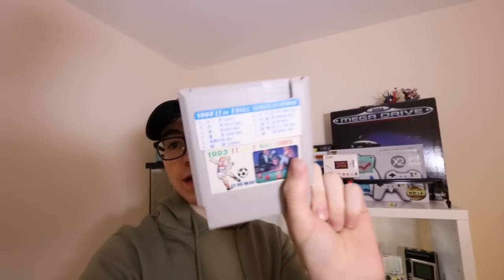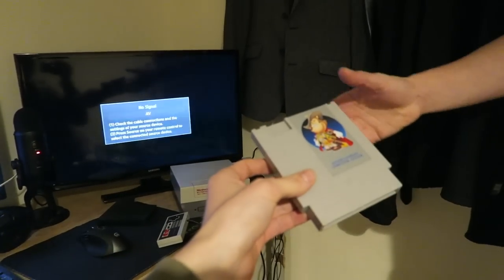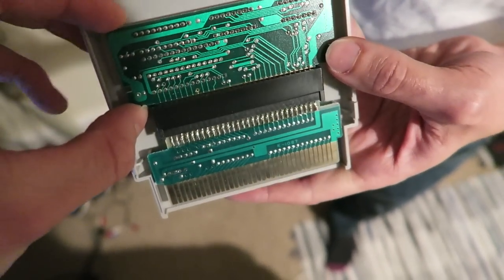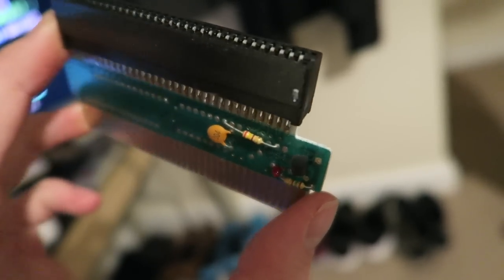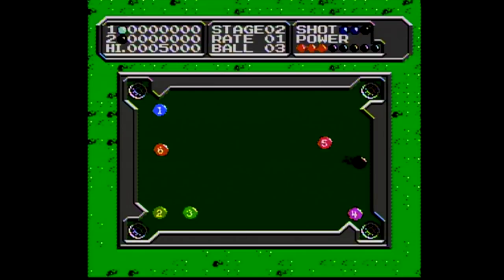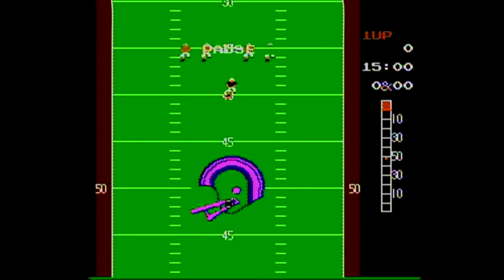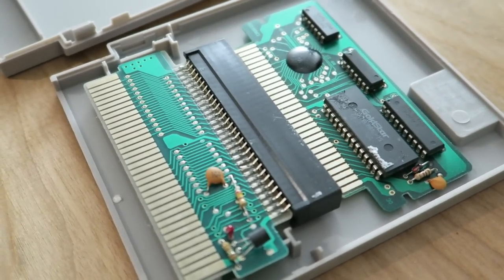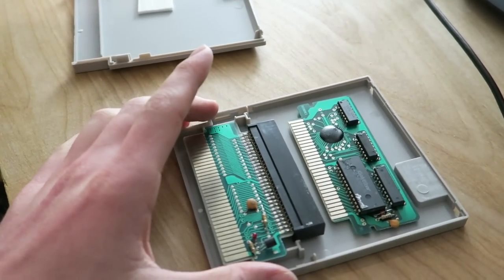What is on this NES cart?!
Games where so expensive back in the day... but you could buy these cheep multi carts all along!!!

Thank you Dan!

Hello!